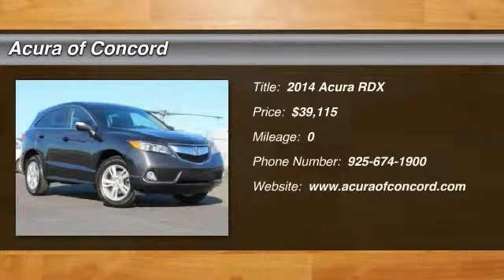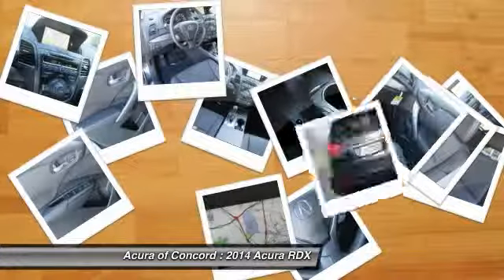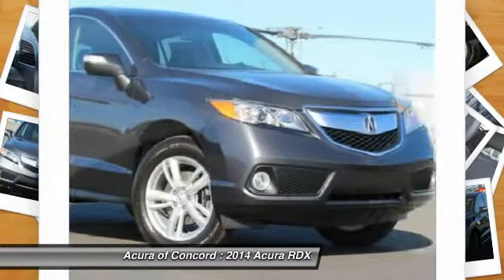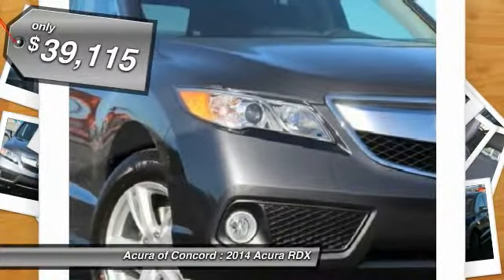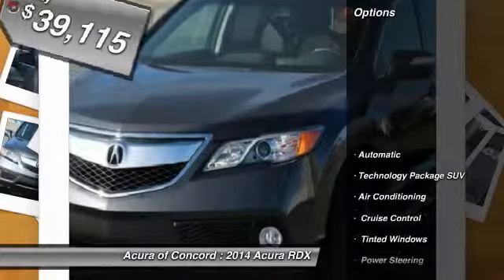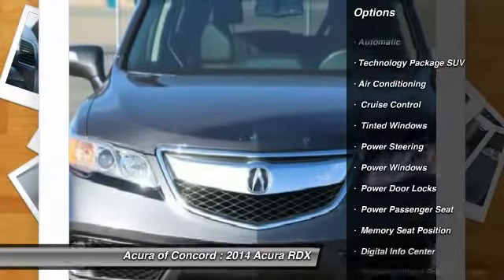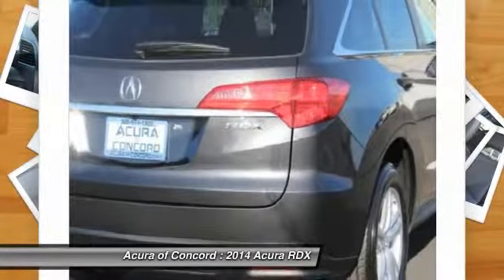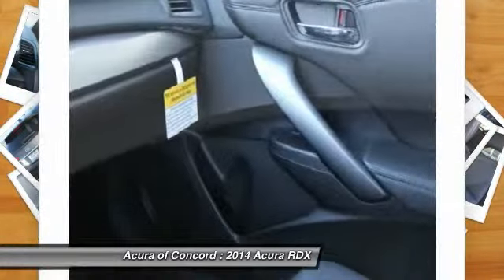2014 Acura RDX Acura of Concord - SF Bay Area - Concord, CA 140647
2014 Acura RDX  - Stock#: 140647 - VIN#: 5J8TB3H50EL013377

Nav System, Moonroof, Heated Leather Seats, Aluminum Wheels, Heated Mirrors, Head Airbag, Power Liftgate. Tech Pkg trim. FUEL EFFICIENT 28 MPG Hwy/20 MPG City! Warranty 6 yrs/70k Miles - Drivetrain Warranty; SEE MORE!KEY FEATURES INCLUDEHeated Leather Seats, Heated Mirrors, Navigation, Sunroof, Power Liftgate Rear Spoiler, MP3 Player, Keyless Entry, Remote Trunk Release, Privacy Glass. EXPERTS RAVEEdmunds.com explains Ample power, strong fuel economy and outstanding rear legroom make the 2014 Acura RDX a solid choice for a premium small crossover.. Great Gas Mileage: 28 MPG Hwy. WHO WE AREServing the Concord area, Acura Of Concord, located at 1340 Concord Avenue in Concord, CA, is your premier retailer of new and used Acura vehicles. Our dedicated sales staff and top-trained technicians are here to make your auto shopping experience fun, easy and financially advantageous. Fuel economy calculations based on original manufacturer data for trim engine configuration. Please confirm the a..